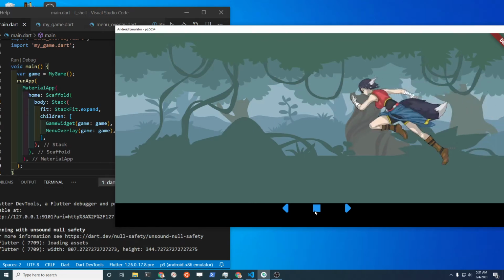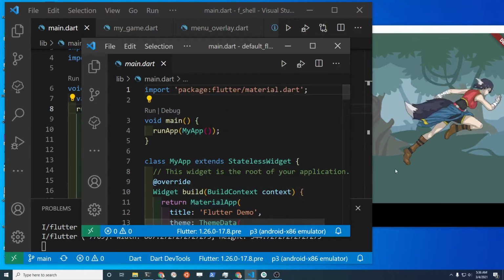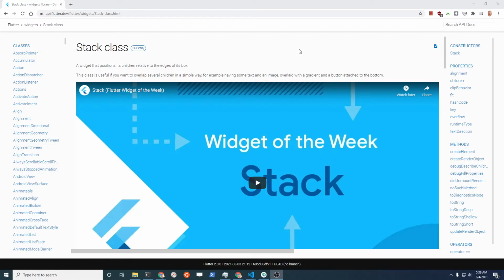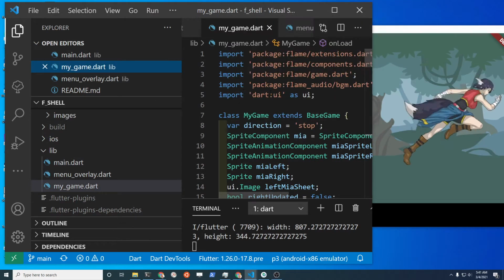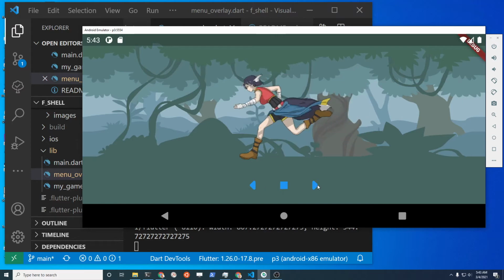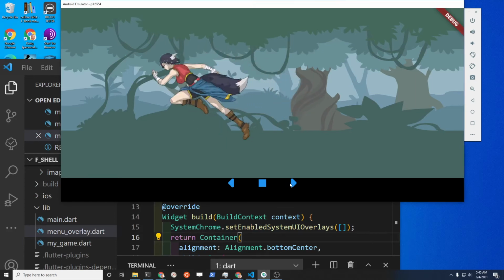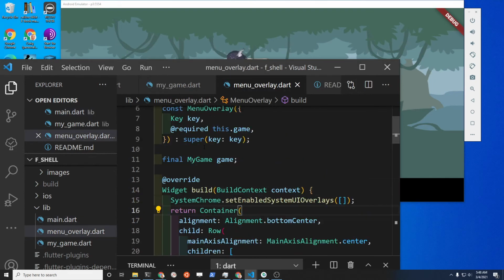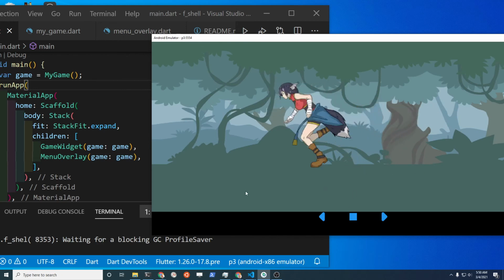Integrate Flutter Widgets into Flame Mobile Games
Uses a Flutter Stack class to overlay Flutter IconButton widgets onto the Flame BaseGame object.  This is an easy way to use all the Flutter widgets inside of your mobile app or desktop 2D sprite game.